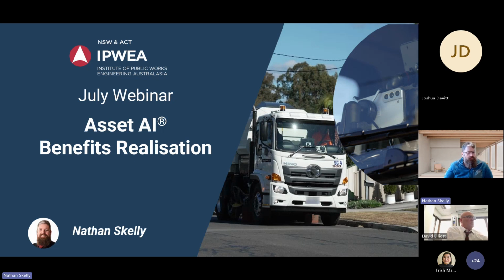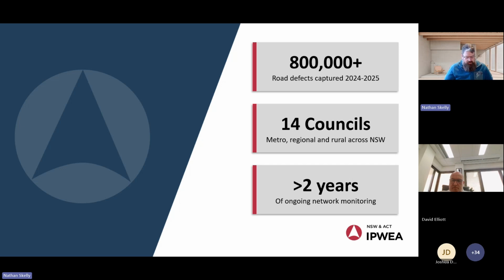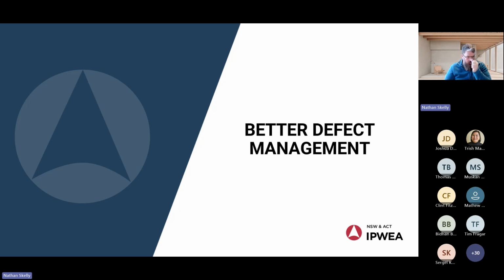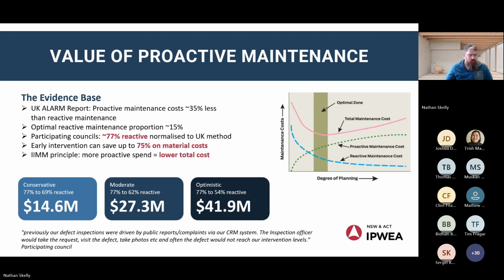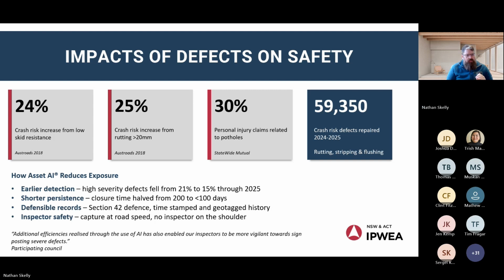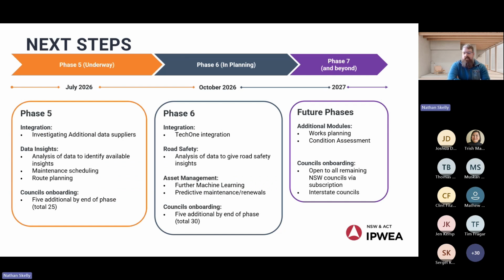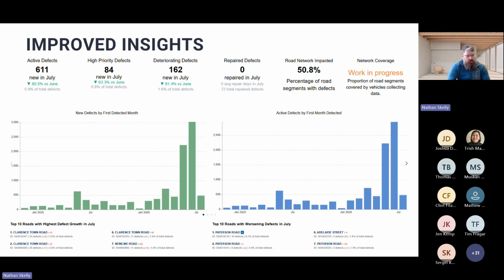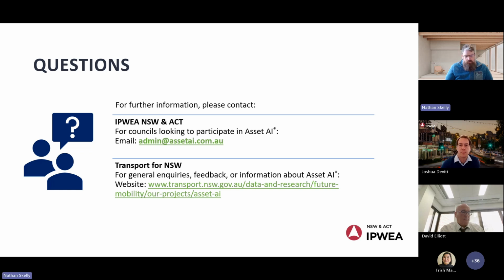Monthly RTD Webinar - Asset AI® Benefits Realisation Report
Join The Roads & Transport Directorate’s July webinar, focusing on the recently published Asset AI® Benefits Realisation Report. This webinar will present the findings of the first IPWEA NSW & ACT quantitative benefits report, examining what the data shows about how councils are managing their networks differently, and what that shift is worth.

Asset AI® has been operating across multiple NSW councils for over two years, capturing over 800,000 road defect records. Drawing on this platform-wide defect data and other conservative assumptions, the webinar will cover inspection cost savings, evidence of improved maintenance planning, and a statewide value estimate.

Join our webinar to learn how Asset AI® can assist with improving road maintenance and management.

Presenter
Nathan Skelly
Asset AI Project Manager
IPWEA NSW and ACT

Nathan has over 20 years of local government experience, focusing on rural councils. He is a specialist in roads, and is working on Asset AI to guide the development of the platform to ensure it provides value to NSW Councils.

About the Roads & Transport Directorate
The Roads & Transport Directorate was established in 2004 as a joint initiative between IPWEA NSW & ACT and Local Government NSW (LGNSW). It serves as a focus for research activities and the provision of technical advice to assist members in discharging their road management roles. The Roads & Transport Directorate represents key stakeholders focused on planning, delivery, and management of roads and transport services. Members are respected for their knowledge, skills and resources.